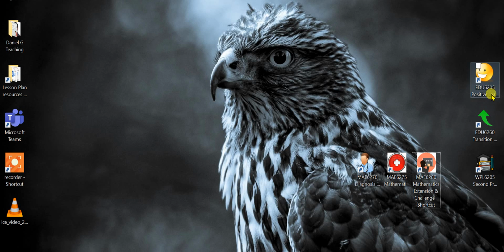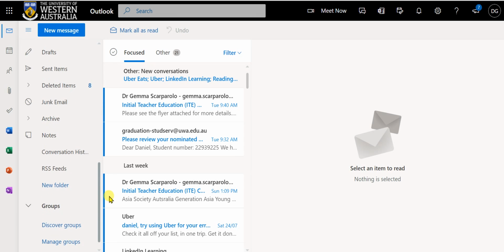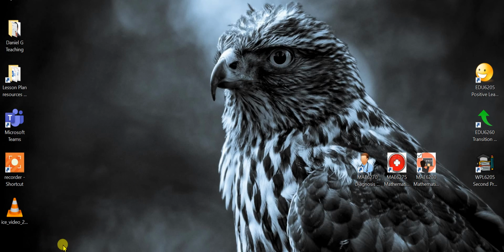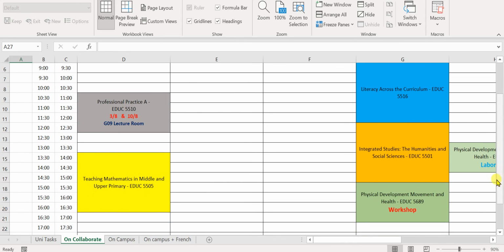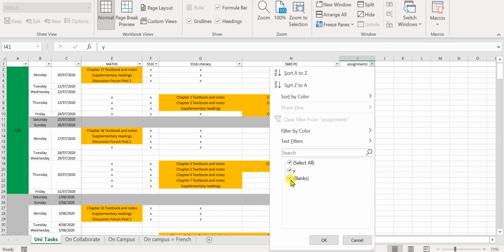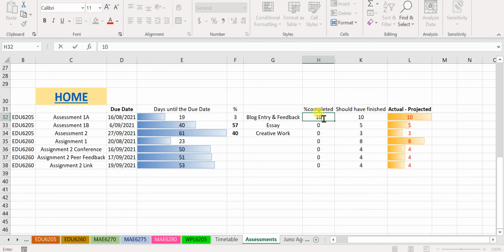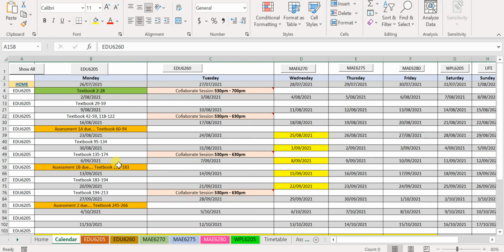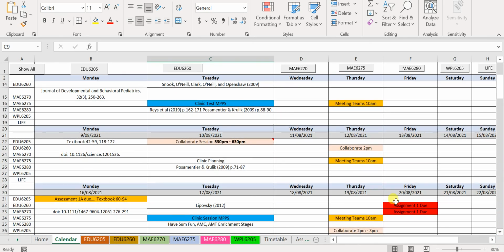Digital Organisation and Planning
A bit of an overview as to how I organise my schedule my folder archiving my email archiving and a few other bits and pieces.
I will make another video next week when my schedule is better informed and hence things can be more fleshed out.